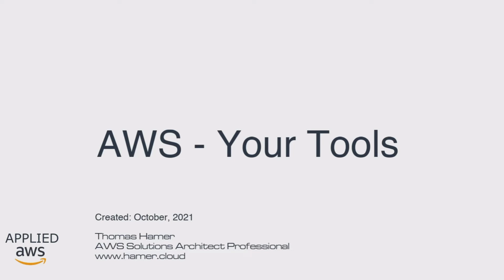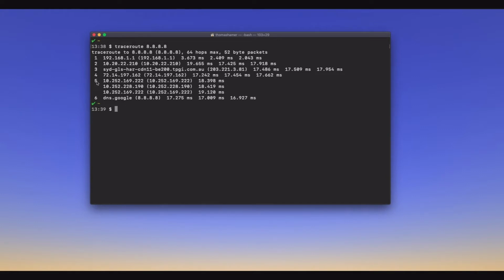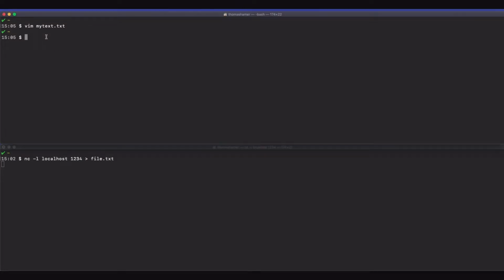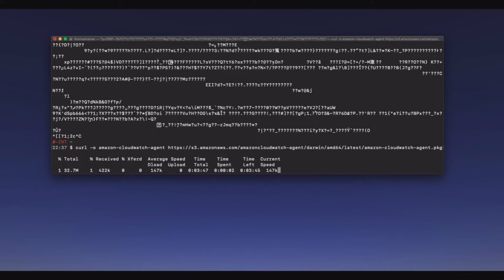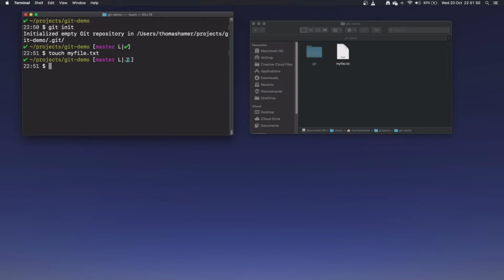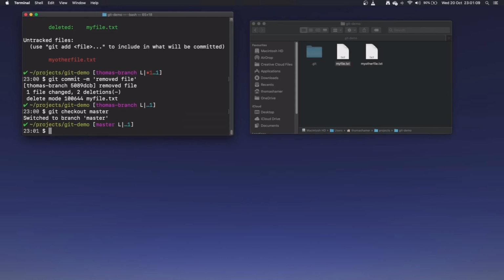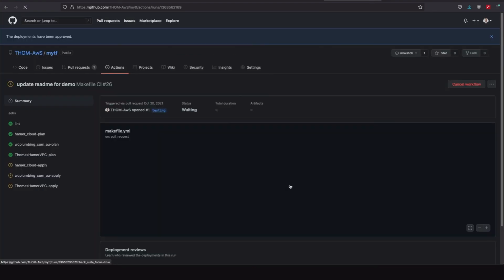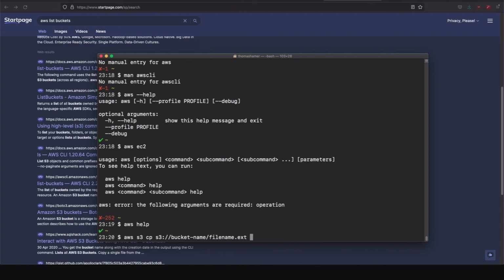DevOps Commandline Tools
The tools you need to know at the Commandline.
00:00 - intro
00:05 - Networking refresher
05:23 - Ping
08:07 - Traceroute
10:46 - MTR
13:51 - Netcat intro
15:15 - Netcat Chat
17:02 - Netcat File Transfer
19:36 - Netcat port checker
20:14 - Netcat headers
22:26 - Netcat Remote Shell
24:39 - Curl
28:51 - Wget
30:46 - Netstat
34:30 - Nmap
36:07 - Git Intro
48:31 - Git Demo
59:48 - AWSCLI

Applied AWS is a tech channel that will cover some AWS solutions, and the application of how to use the services that are provided.